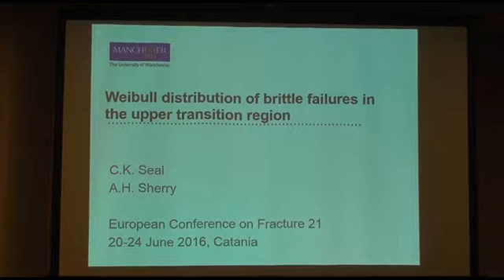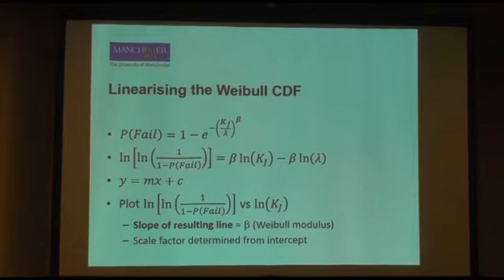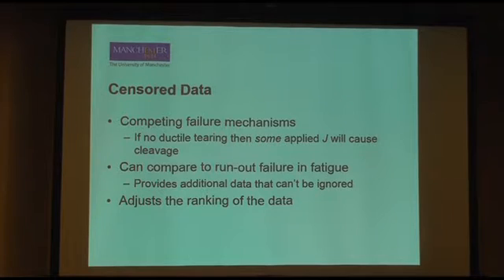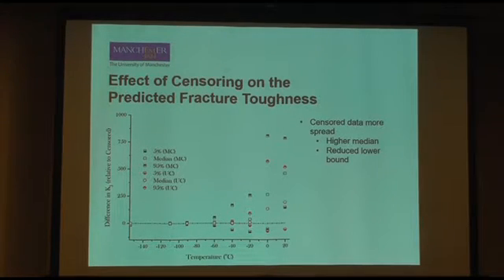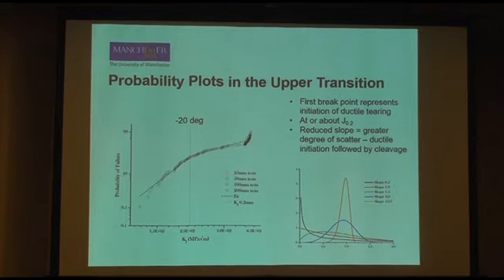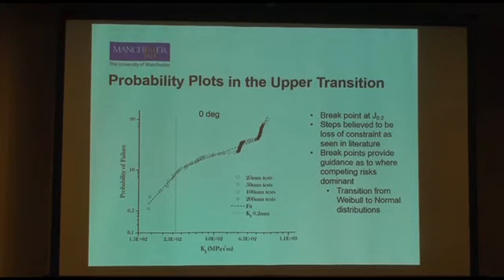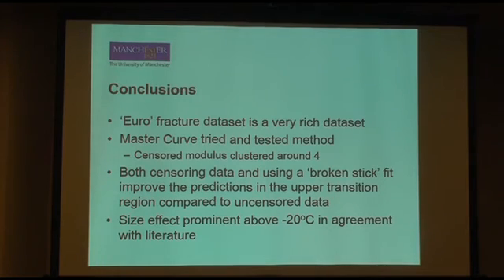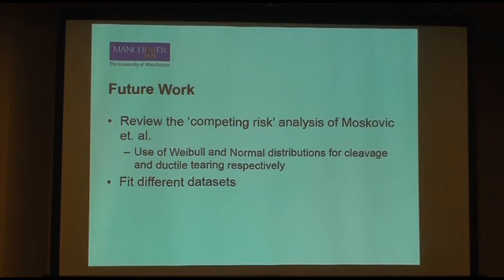Weibull distribution of brittle failures in the transition region